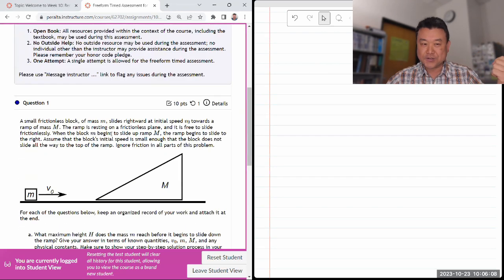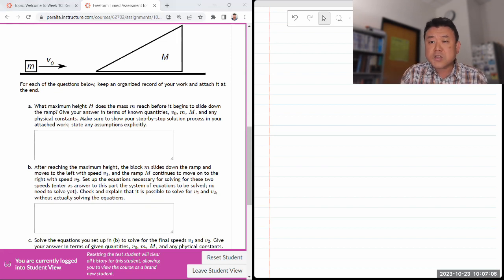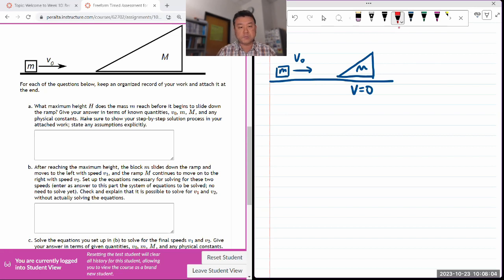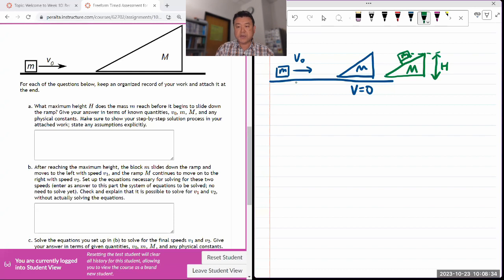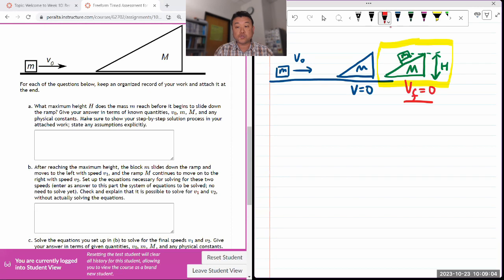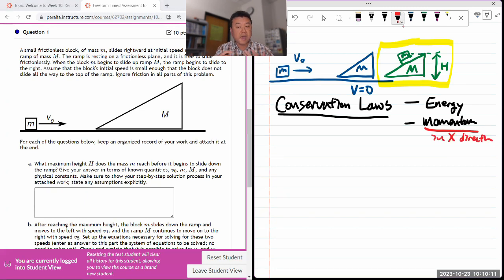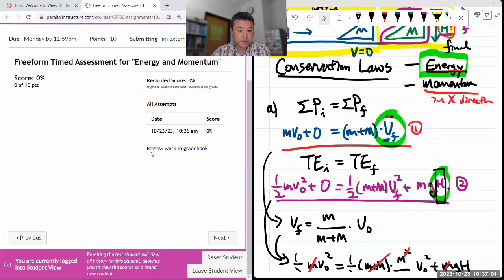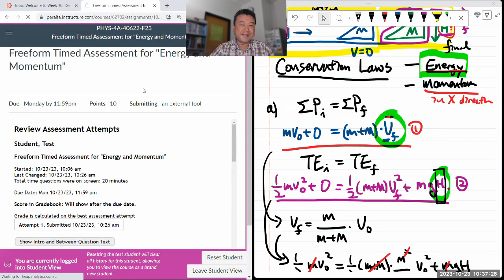Physics 4A - Energy and Momentum Freeform Timed Assessment - Sliding Ramp Collision